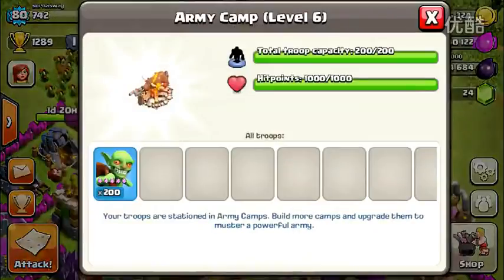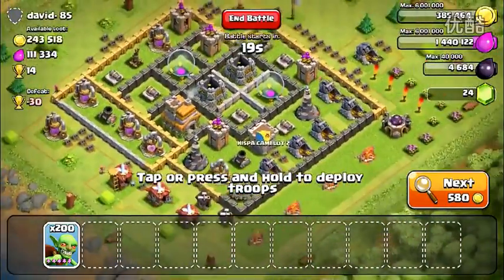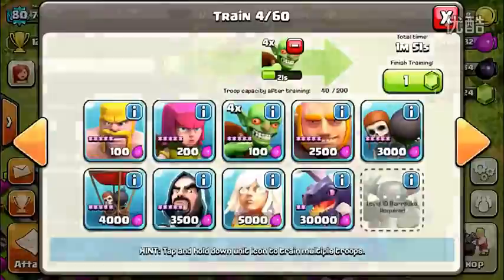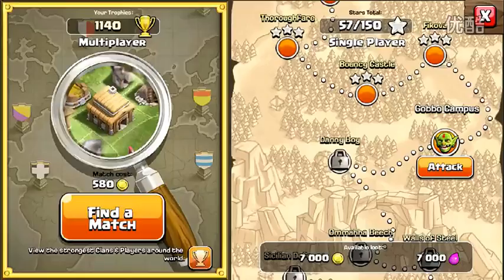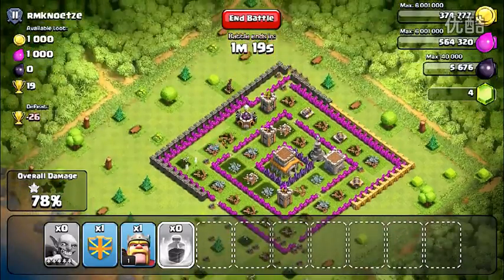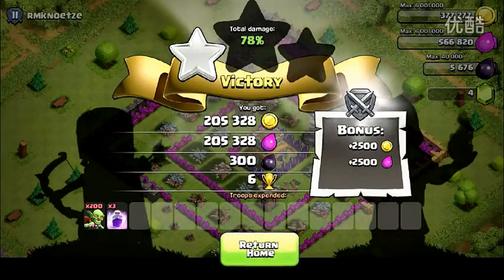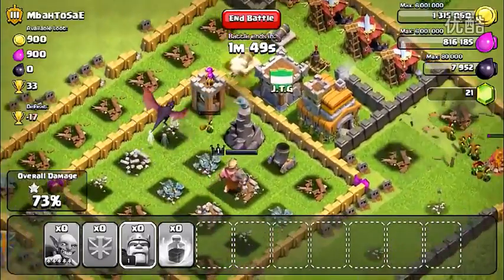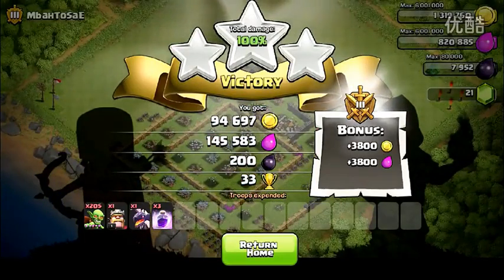多玩COC专区：COC专业抢劫队！200个哥布林纯抢资源实战视频